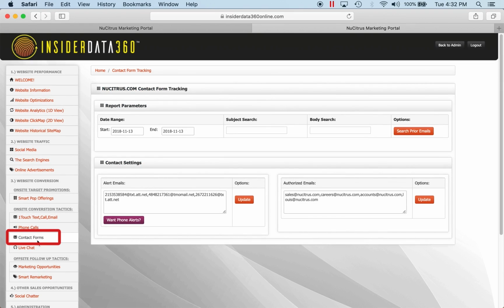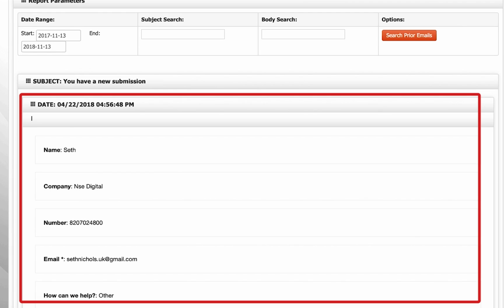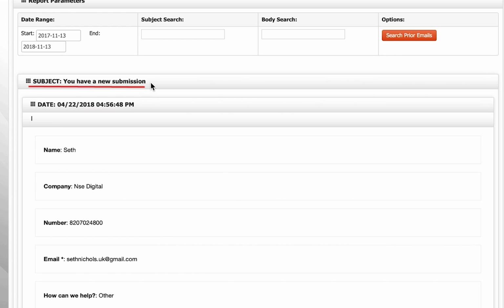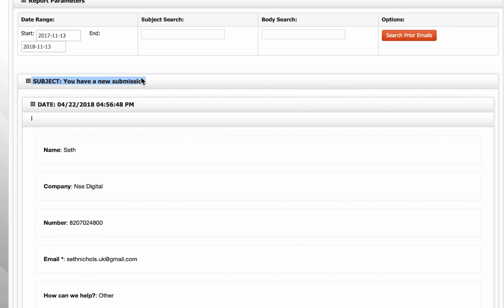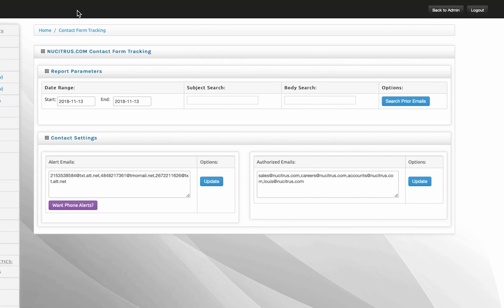Contact Forms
Contact Form Module on InsiderData360